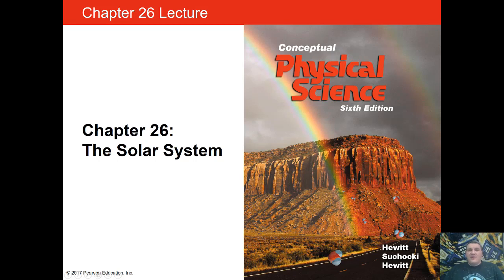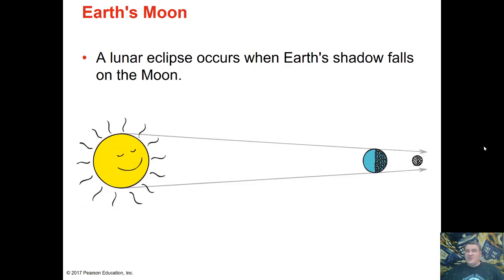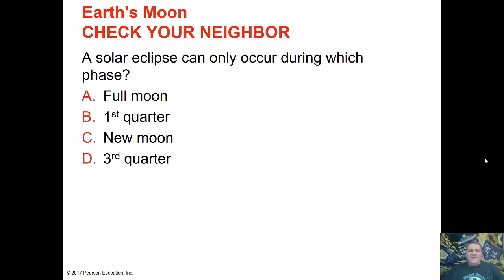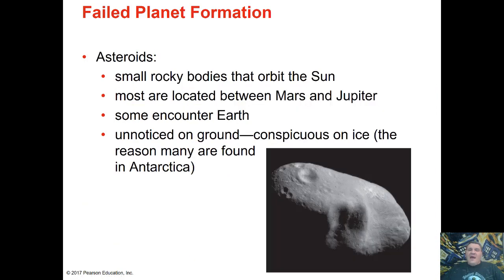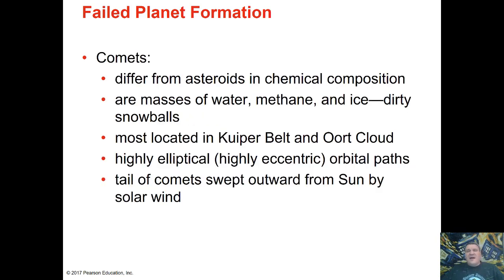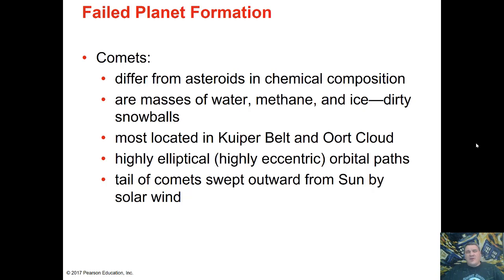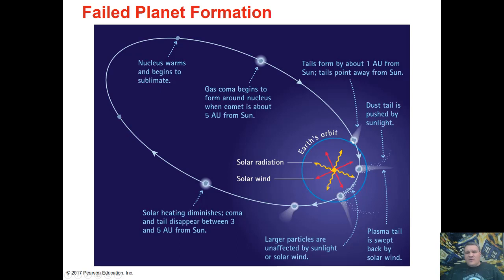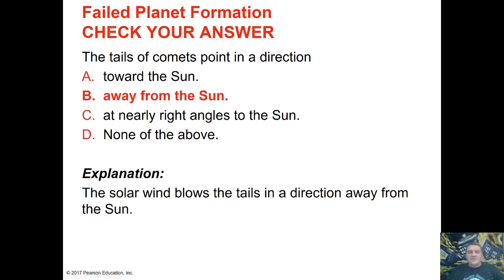PhySci Ch. 26-5